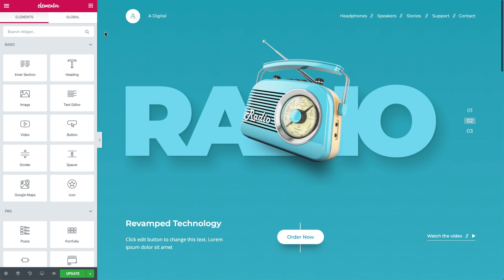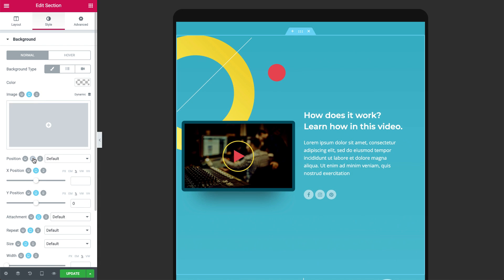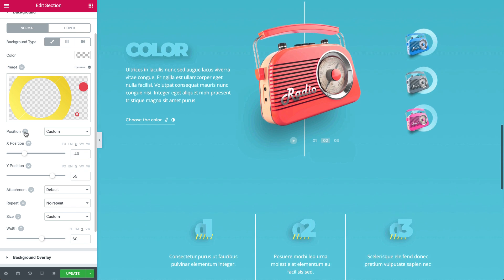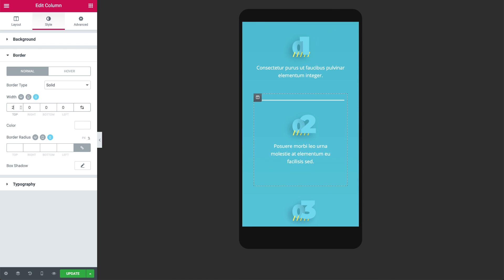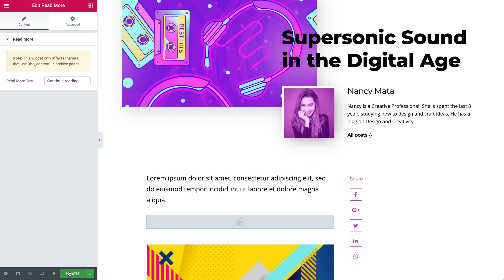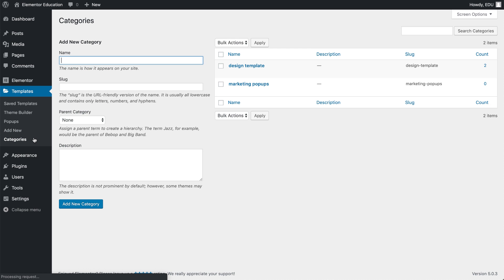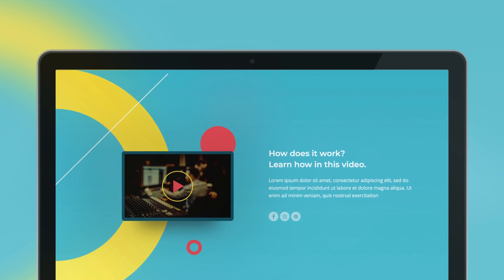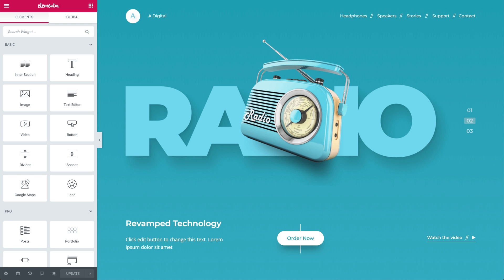Elementor v2.4: Responsive Background Image, Custom Settings and More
Elementor v2.4 introduces features that focus on improving your user experience: mobile control over background images, custom background size and position, safe mode for troubleshooting and more.